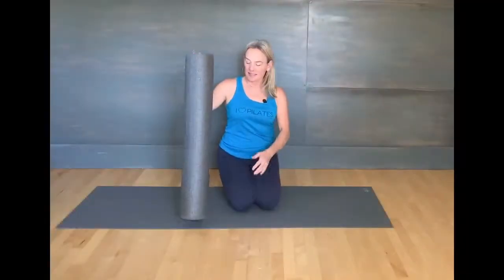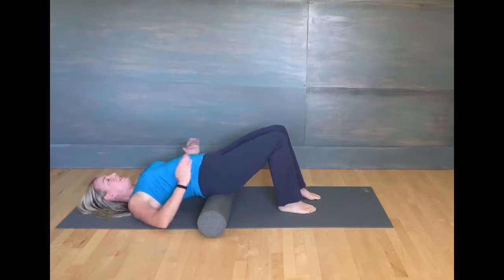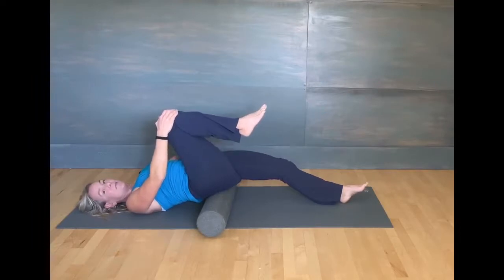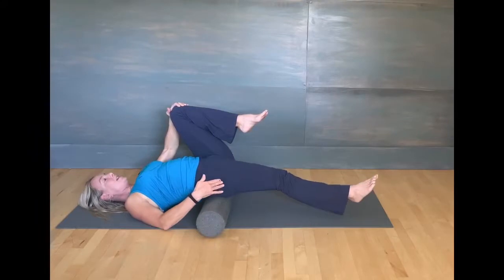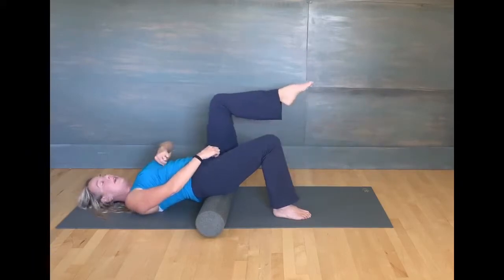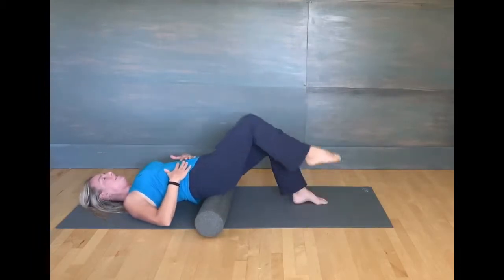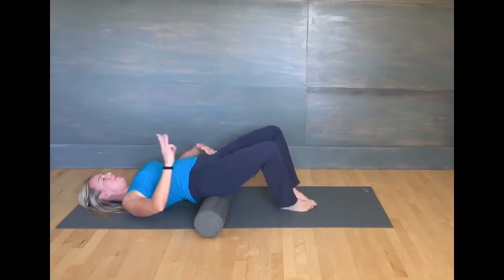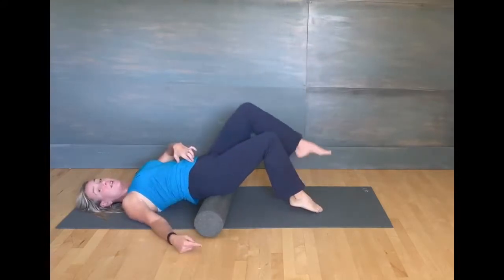Foam Rolling Workout for CORE - After Baby Weight Loss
Foam Rolling Exercise for CORE - After Baby Weight Loss
🌊Benefits of foam rolling:
Its one of the best after baby at home workout that alleviates soreness. Along with that, it reduces inflammation that occurs during the muscle repair process. This works as an aids in muscle repair recovery specially for new Moms.
Moreover, It helps injury prevention by maintaining muscle length and remedying tension and fitness. It increases blood flow and elasticity of muscle tissue, joints, and fascia — the body’s connective tissue — which helps with mobility, overall well-being, and a smoother appearance of fat underneath your skin. promotes relaxation — roll away your worries!
for more exciting workouts and diet plans. Beginner to advanced and all levels of core BodyFit exercise for birth recovery.